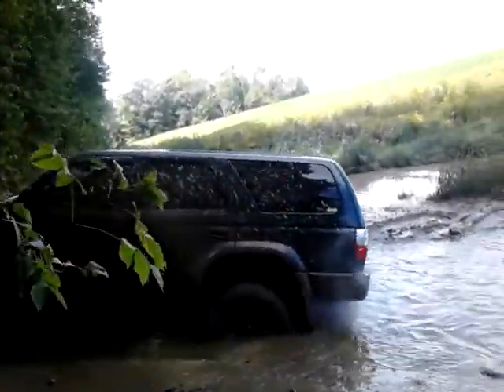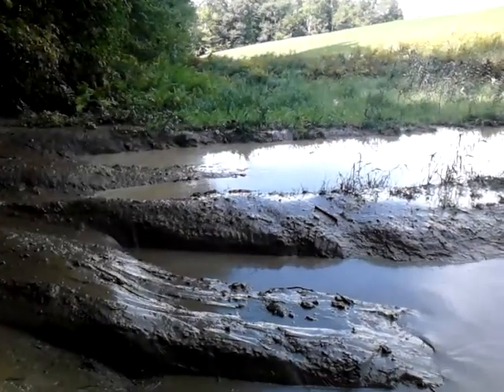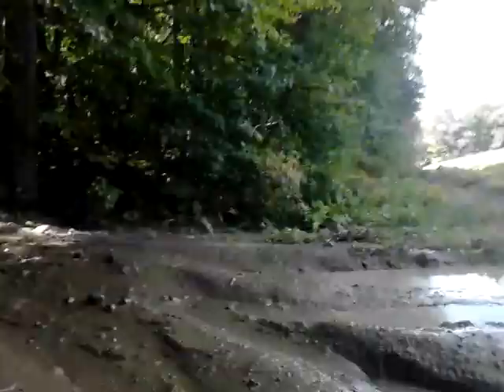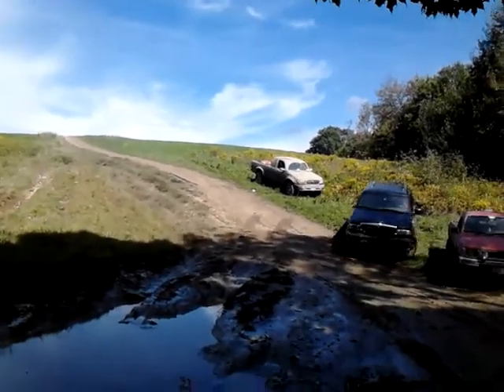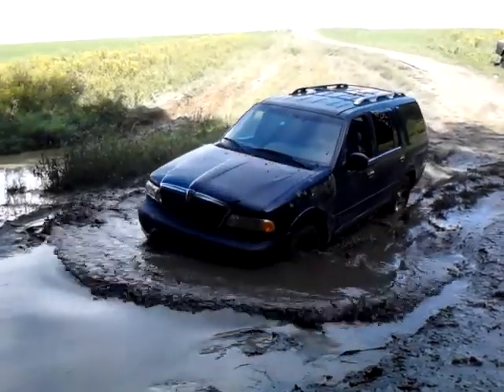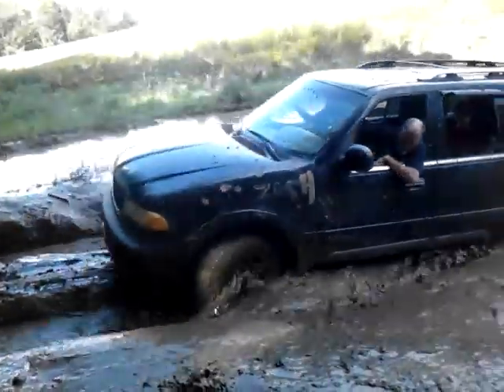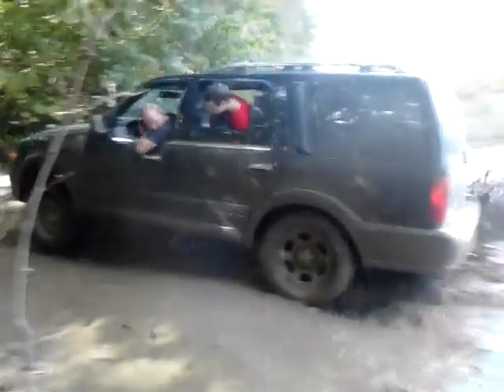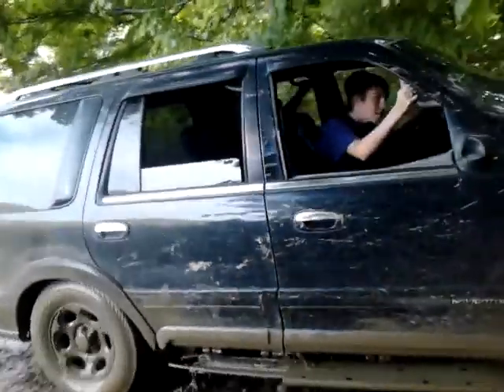Navigator Mudding Tailpipe Stuck On Tire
After this Lincoln Navigator made it through the mud hole Navigator style... The tailpipe gets hung up on the tire... Or do we have fun trying to bend that baby away... Thanks all my subscribers for watching.